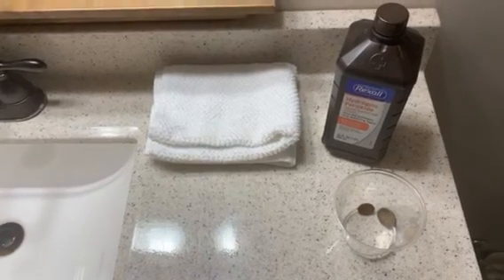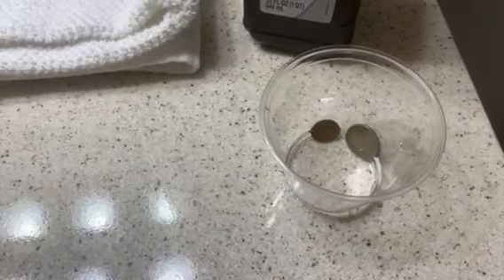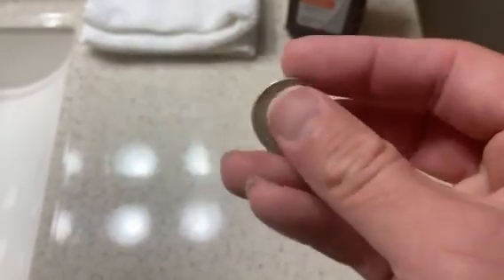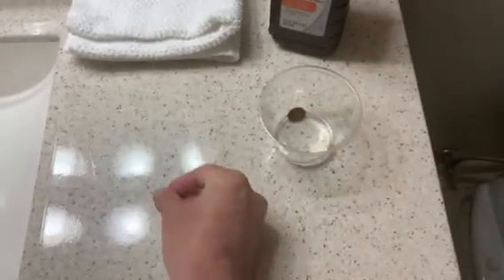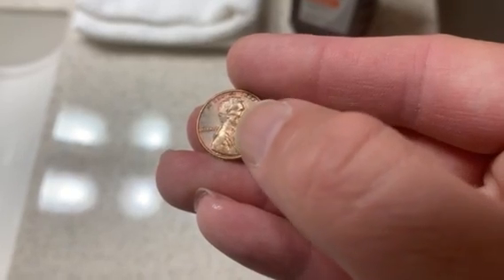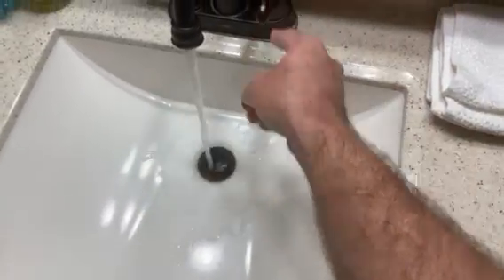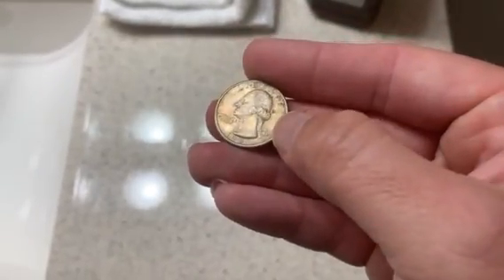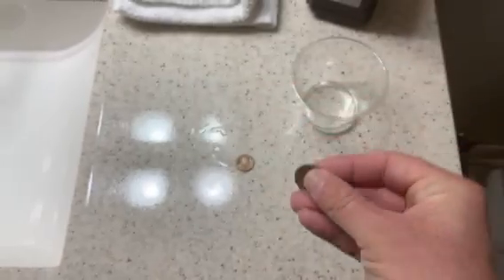How To Clean Coins With Hydrogen PEROXIDE at home!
Learn how to clean coins with HYDROGEN PEROXIDE. See what happened when I tried CLEANING MY COINS this way!

WARNING: All DIY methods of coin cleaning will damage the coins! This video is for demonstration purposes only on coins that are only worth face value.

If you're thinking of cleaning coins with Hydrogen Peroxide... you'll want to watch this video FIRST and THEN read our helpful tips for cleaning coins safely at home yourself:

These are the REASONS YOU SHOULD NOT CLEAN COINS (and what you should do instead):

⚡TIMESTAMPS FROM THE VIDEO⚡
00:00 How To Clean Coins With Hydrogen Peroxide
00:10 Seeing For Myself If Hydrogen Peroxide Cleans Coins
00:44 Coins In this Experiment: 1 Penny And 1 Quarter
00:54 #1: Put Coin In Bowl Filled With Hydrogen Peroxide
01:16 #2: Soak Coin In Hydrogen Peroxide For 24 Hours
01:26 #3: Result After Cleaning Quarter w/ Hydrogen Peroxide
02:04 #4: Result After Cleaning Penny w/ Hydrogen Peroxide
03:09 #5: Rinse Coins With Water
03:23 #6: Dry Coins
03:33 #7: More Obvious Results After Drying The Coins
04:06 SUMMARY: How To Clean Coins With Hydrogen Peroxide

🚩ABOUT Josh:
I’m the Senior Coin Editor at TheFunTimesGuide.com. I began collecting coins when I was 11 years old. Today, I collect and study U.S. coins made during the 20th century. I enjoy sharing my favorite coin collecting tips and coin collecting basics with those who are just getting started in this exciting hobby! I've contributed hundreds of articles for various coin publications, in addition to The Fun Times Guide to U.S. Coins.
★ American Numismatic Association (ANA) - member
★ Numismatic Literary Guild (NLG) - member and Coin Journalist award winner
★ Florida United Numismatists Club (FUN Topics magazine) - editor
★ Images of America: The United States Mint in Philadelphia (book) - author
★ Guide Book of American Silver Eagles (book) - author

🚩ABOUT The Fun Times Guide To U.S. Coins:
We help you identify U.S. coins worth money! Our coin collecting videos and articles will help you get your questions about coins answered quickly... and accurately. Interested in coin collecting on a budget? You're in the right place! Even if you don't collect coins & you just want to know a specific coin's value or how to keep coins safe... START HERE:
The U.S. Coins Guide
Real People. Real Experiences. Real Helpful.

✅ Related QUESTIONS:

Q: Will hydrogen peroxide damage coins?
A: All DIY methods of cleaning coins -- including using hydrogen peroxide -- will damage the surface of the coin in microscopic ways. Coins that you intend to collect should not be handled, let alone "cleaned".

Q: How to clean coins at home yourself?  (video)